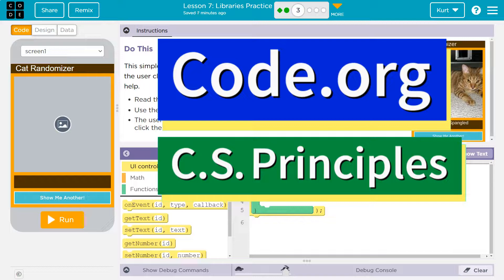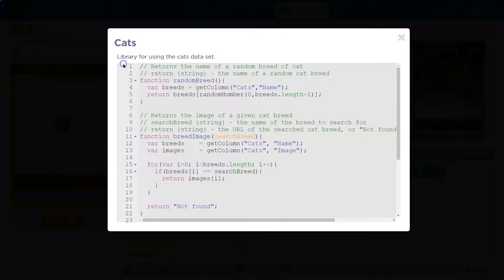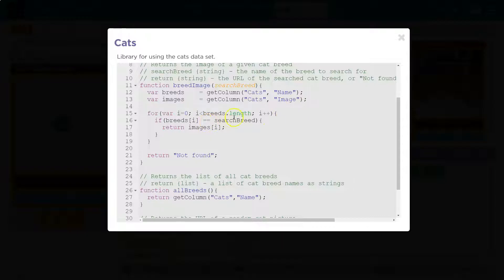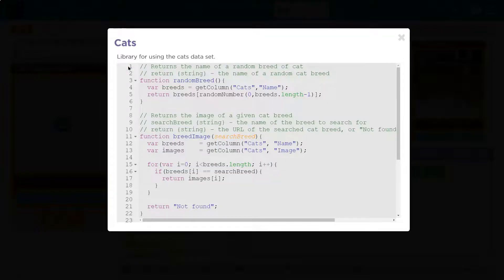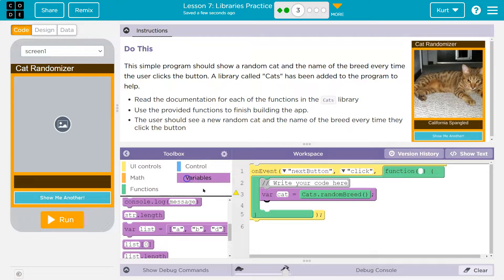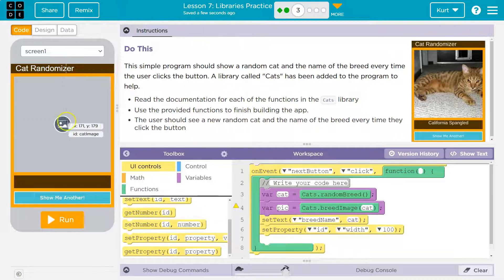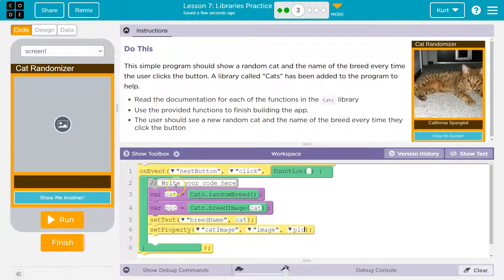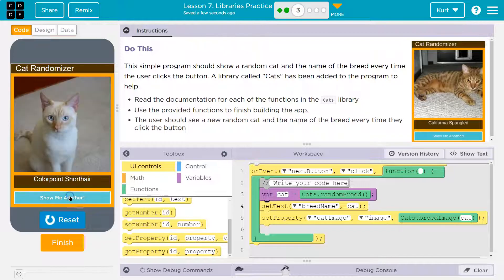Code.org Lesson 7.2 Libraries Practice | Tutorial with Answers | Unit 7 C.S. Principles (7.3 2020)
Libraries Practice is lesson 7 of unit 7, Parameters, Return, and Libraries, is part of Code.org's C.S. Principles course. The course is often used in AP Computer Science classrooms. Each part of the course challenges students to accomplish a new task while learning the principles of computer science. In this video, I walk through the step-by-step how to get the right answer for this puzzle.